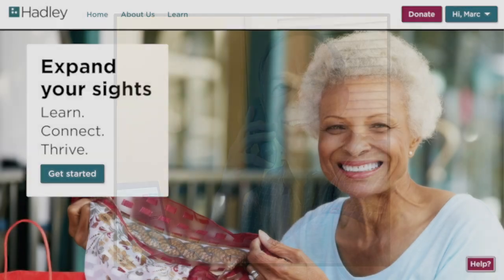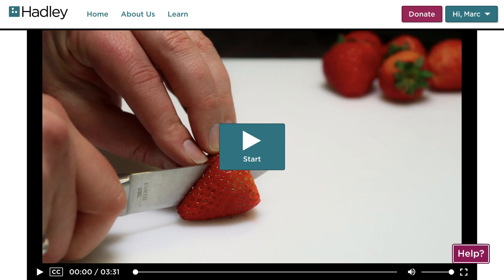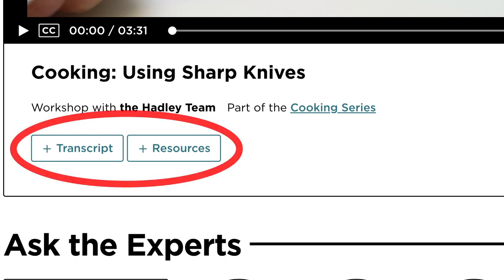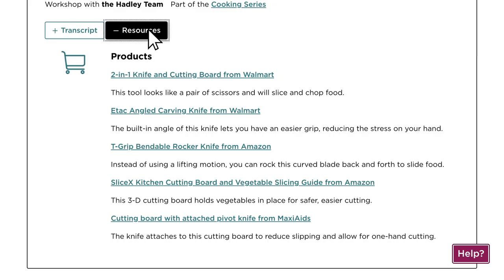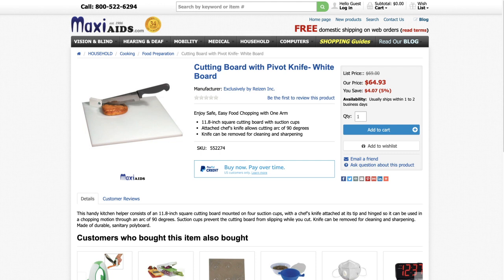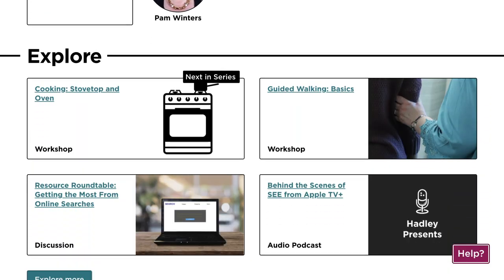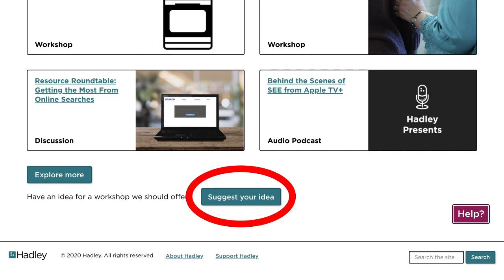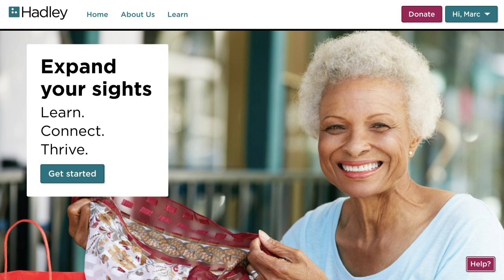How to use Hadley's Website : Workshop Page Walkthrough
Master Hadley's website with this comprehensive walkthrough!  Unsure how to find workshops?  Director of Community at Hadley, walks through a workshop page on the brand new Hadley website. For today's demonstration, Marc looked at the workshop "Using Sharp Knives" from our Cooking Series

Check out the new Hadley website and sign up for free